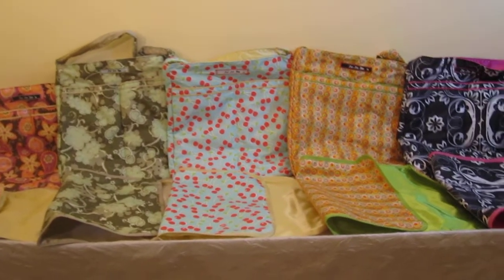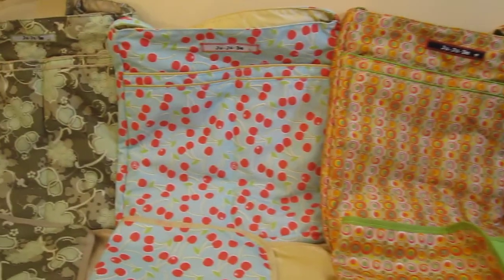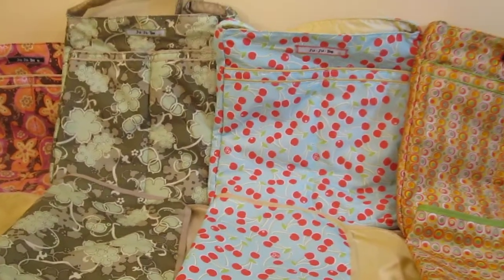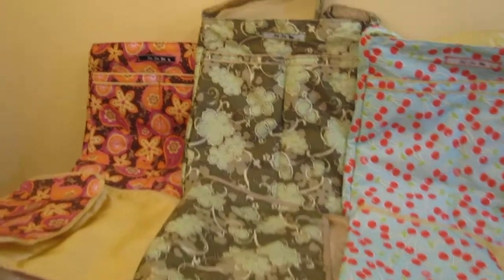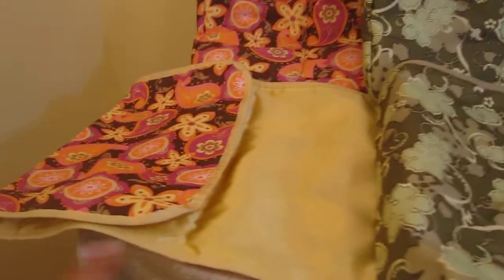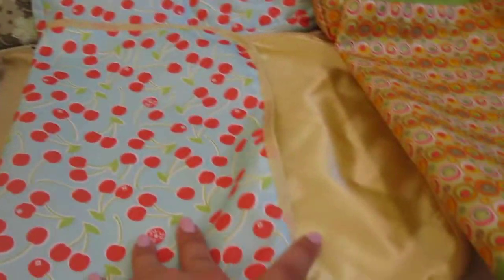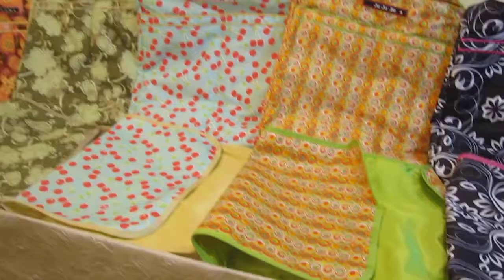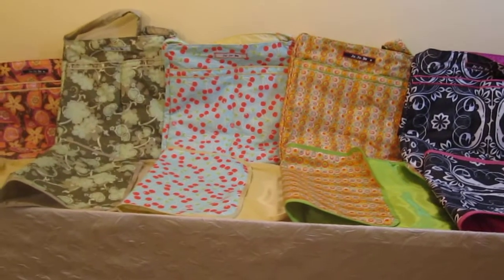Ju Ju Be Be Light Diaper Bag Overview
Ju Ju Be Be Light
Ju Ju Be has always had a knack for designing the best of the best bags and organizational items.
Introducing the Ju Ju Be Be Light Diaper Bag!!!
The Ju Ju Be Be Light Diaper Bag stands out from all the rest! The Ju Ju Be Be Light Diaper Bag is a lightweight, on the go tote! You can tie the Ju Ju Be Be Light many different ways to suit your own needs. The Ju Ju Be Be Light comes in Ju Ju Be's great prints and colors! The Ju Ju Be Be Light is a great way to carry your baby needs and the perfect way to make motherhood stand out!
The Ju Ju Be Be Light diaper bag is great to run out of the house with. The pockets can hold dipes, wipes, ointments and more. Super roomy for those quick runs! It even comes with a changing pad!
The Ju Ju Be Light Diaper Bag comes in Ju Ju Be's great prints and it's reversible too! Like having 2 bags for the price of one!
no, they don't fill them with helium. They just feel that way! at 6.4oz, it's the lightest diaper bag on the market. But that's just the beginning. Totally machine washable and totally reversible. It's kinda like having two bags in one. but actually since you can tie the straps in tons of different ways to suit your style, it's like having a lot of bags in one!!

Features

-Ultralight! Only 6.4 ounces!
-Reversible. Fun for changing your look... super quick and easy!
-Zippered pocket that works on the inside of the bag or out
-Ultra lightweight changing pad (no foam)
-Two diapers and wipes pockets
-Decorative piping trim
-Machine washable
-Crumb Drains keep your bag clean and tidy ... bye bye mess
-Magazine pocket -Measurements: 11x12.5 x 1.5 (width x height x depth)